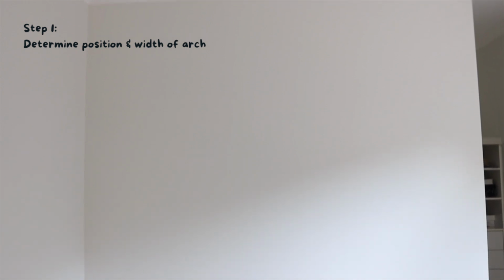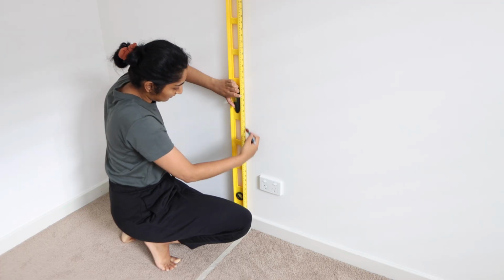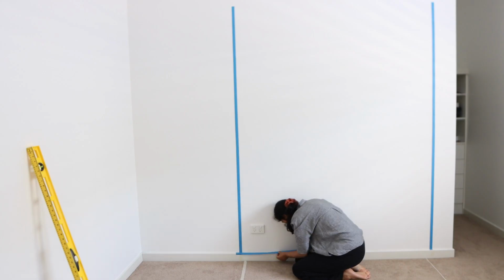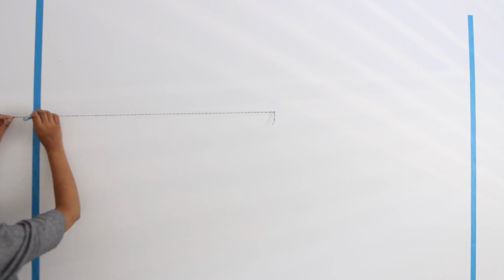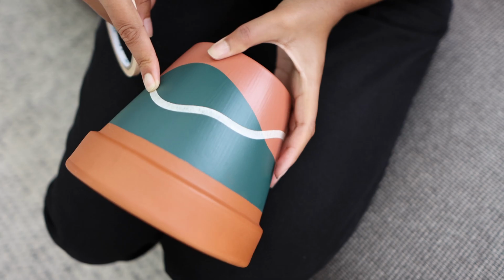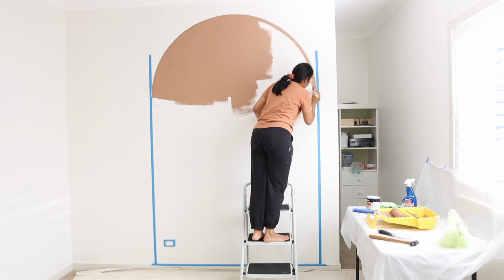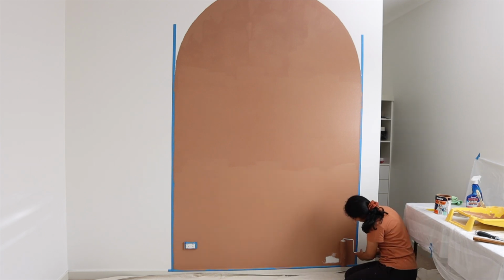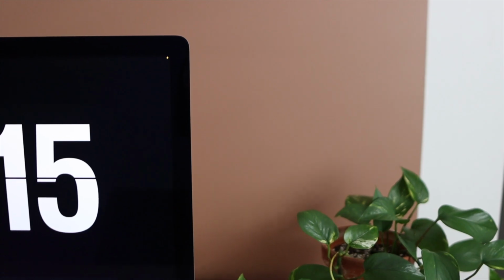Painted Arch Accent Wall » Easy + Budget Friendly Feature Wall DIY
How to paint an arch accent wall- step by step tutorial.

Hey friends! This week I'm going to be showing you how I painted an arch accent wall for my home office/studio space! Hope you enjoy it :)

Everything I used for this DIY:
»@duluxaustralia Wash & Wear Interior Wall Paint Low Sheen- Colour: New Penny (For reference- I purchased a 1L tin and this arch approx. 1.6m wide x 2.5 m tall)

0:00 Intro
1:09 Step 1- Determining the position & width of arch
1:44 Step 2- Drawing sides of arch and taping
2:22 Step 3- Drawing the curve
3:34 Step 4- Patching up holes & prepping wall
3:44 Step 5- Taping curved part of arch
4:13 Step 6- Painting the Arch
5:14 Step 7- Peeling off the tape
5:55 Outro

P L E A S E   N O T E:
This video is not sponsored however links marked with ⊹ are affiliate links, meaning if you make any purchases via these links I get a small commission which helps support my channel. Thank you for your support :)
Hello! I’m Kavya! I’m a content creator from Melbourne, Australia. Here I share my makings and musings! I create videos on all things home, DIY & lifestyle.

L I N K S   T O   F R E Q U E N T L Y   A S K E D   A B O U T   I T E M S
m y   f i l m i n g   g e a r
⊹ Canon EOS M50
⊹ Canon EOS M6 MKII
⊹ Sigma 16 mm f/1.4
⊹ Canon EF-M 15-45mm
⊹ Manfrotto Element MII Manfrotto Element MII MKELM
⊹ Joby HandyPod
⊹ Camera batteries
⊹ SD card
⊹ Camera screen protector

s o u n d   e q u i p m e n t
⊹ RODE video mic (vlogging)
⊹ RODE NT1A (music covers)
⊹ Focusrite Scarlett (music covers)

e d i t i n g   t o o l s
⊹ Hard disk

s k i l l s h a r e

h o m e
⊹ Blending cup large
⊹ Blending cups small
⊹ Corningware stovetop dish (couldn't find the exact same one but here is a similar one)
» Glass Teapot (no longer available but I get my teaware from here)